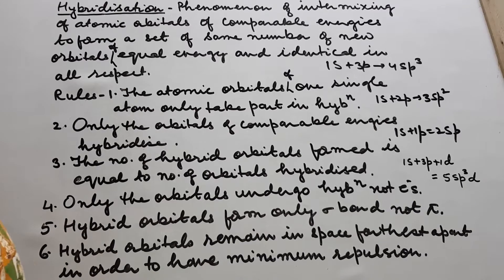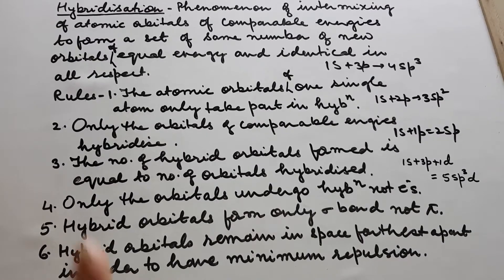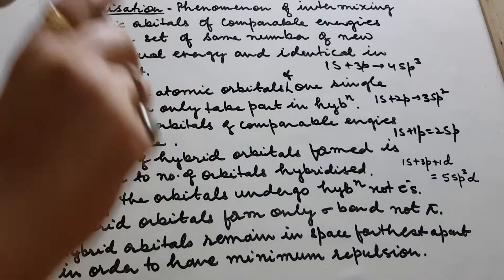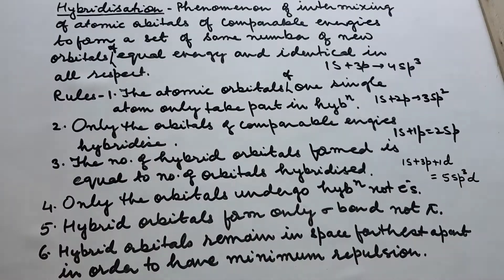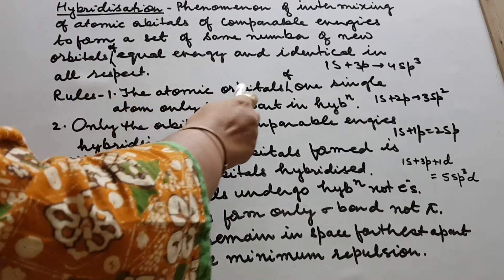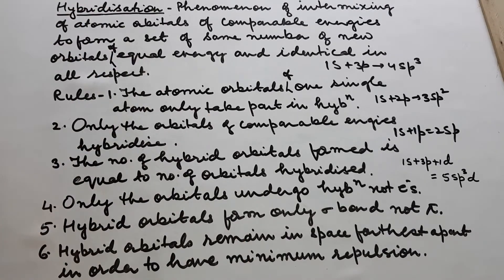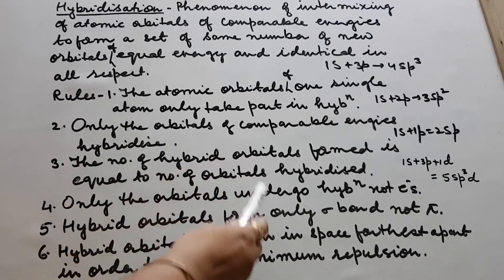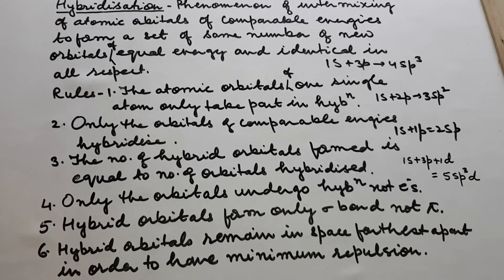C.B Hybridization Exp. 1 Vdo.12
Hybridization Exp. Part 1
Vdo no.12  D  24/8